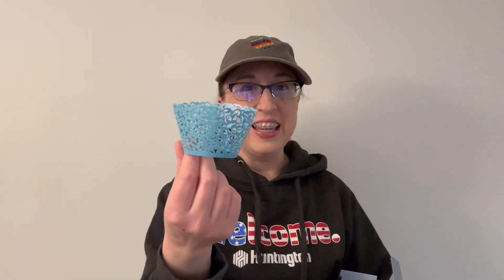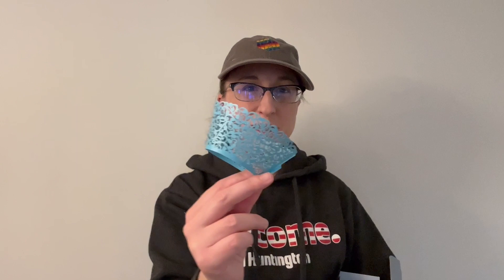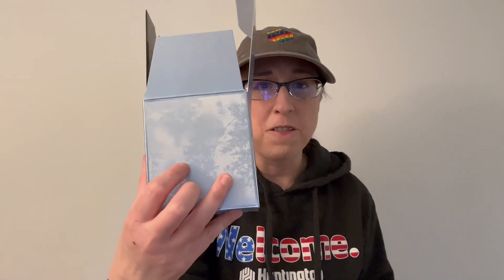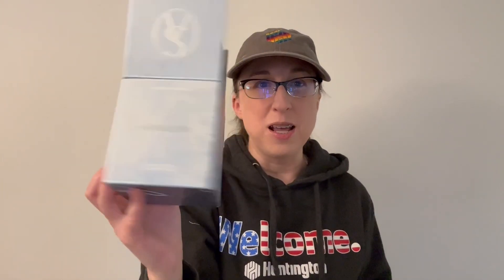What is Junk Journaling? | Huntington Bank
Huntington colleague, Bonny, shares what junk journaling is, how you can start, and some items in her home that she'll use for her next journal. Learn more about Huntington’s environmental, social, and governance efforts